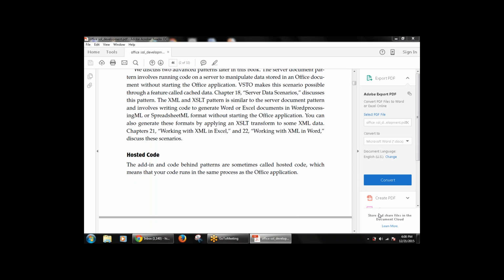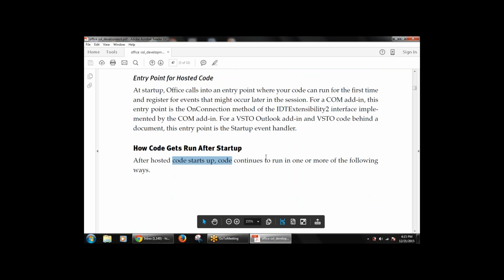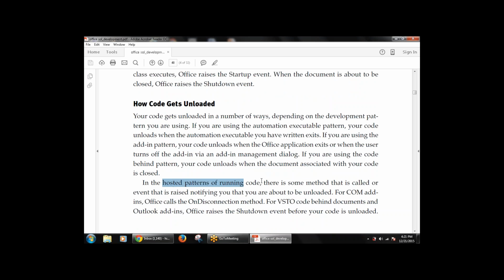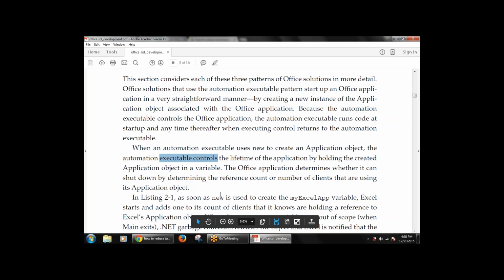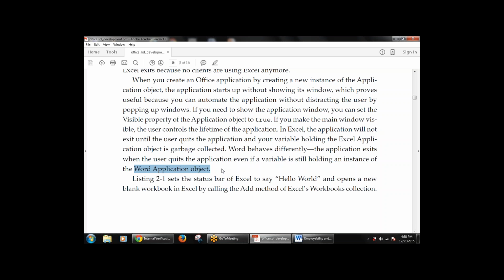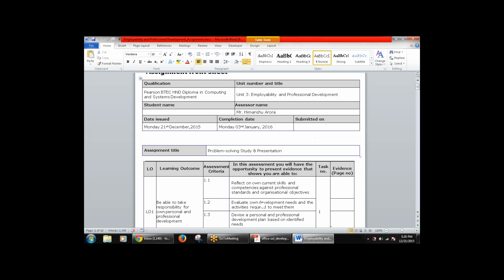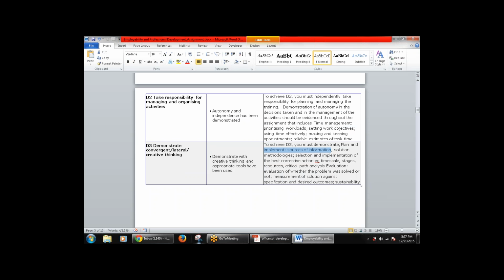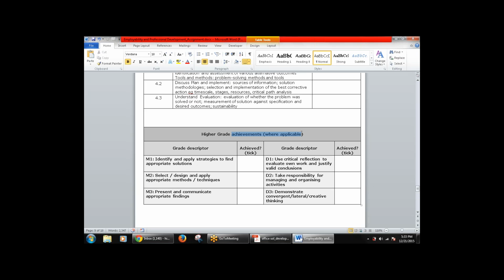Office solutions development (Office Automation Executables)